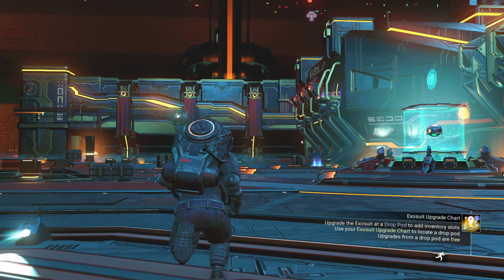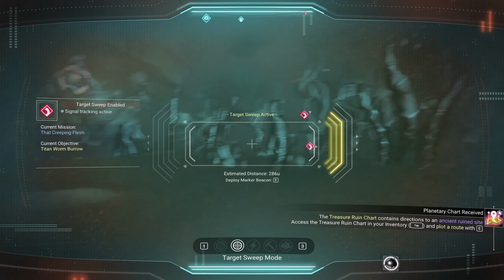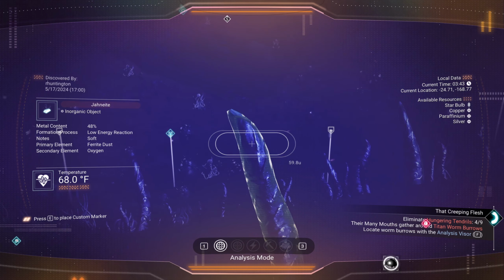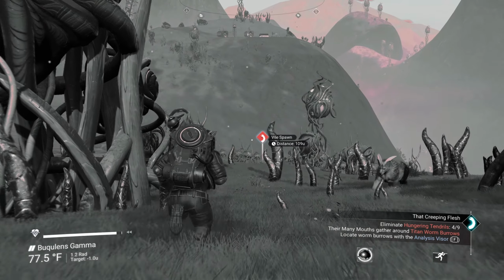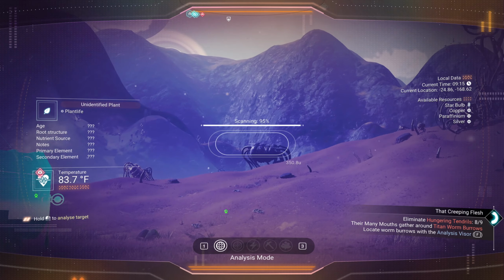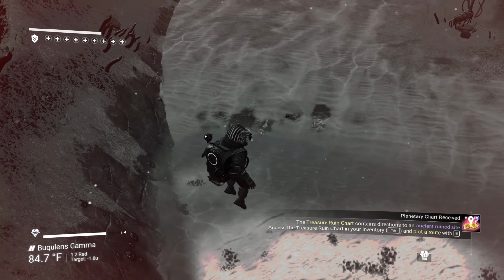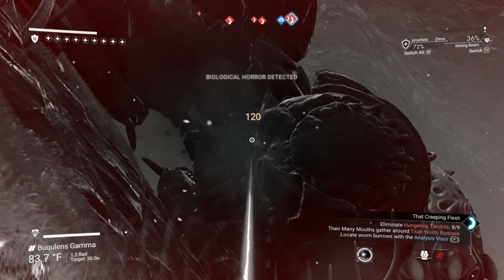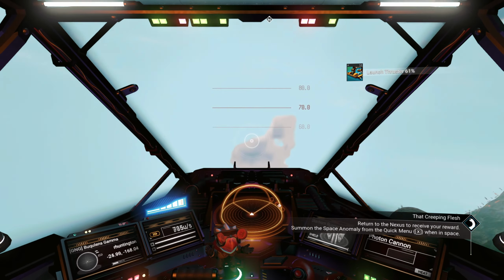05/17/2024 - Daily Quicksilver Mission: That Creeping Flesh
Running That Creeping Flesh Quicksilver mission.